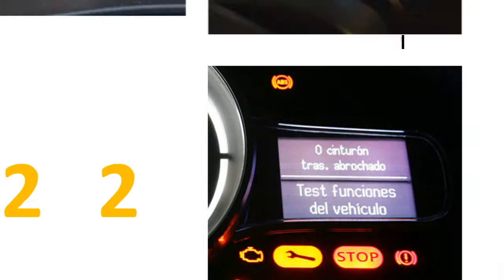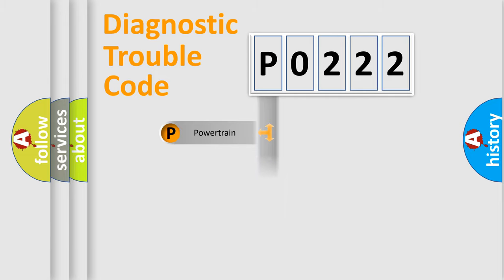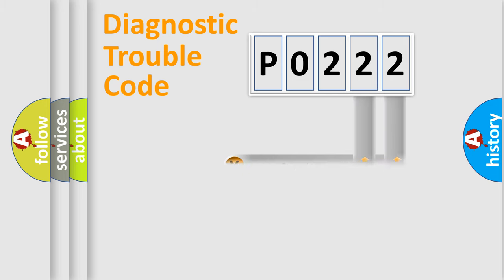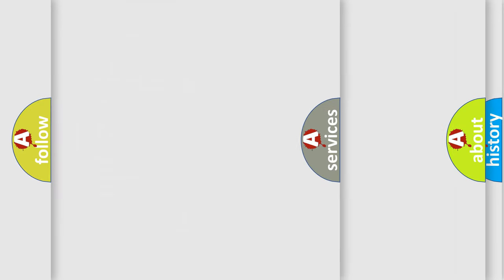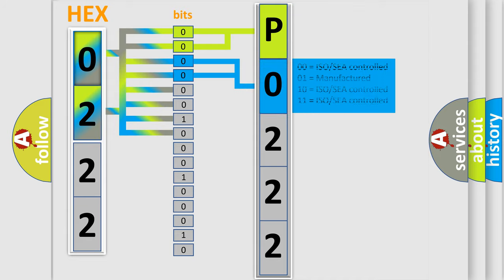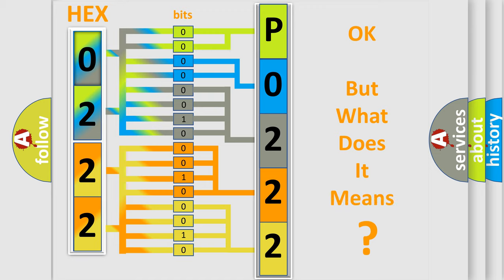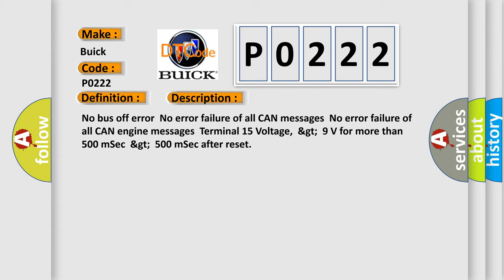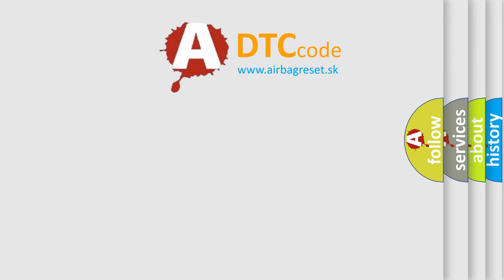DTC Buick P0222 Short Explanation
Contents:
0:21 Basic DTC analysis according to OBD2 protocol standard.
1:48 Insight into programming
2:58 A diagnostically understandable description of the Diagnostic Trouble Code
3:05 Basic error definition

Make:
Buick
Code:
P0222
Definition:
Lost Communication with ECM or PCM A
Description: